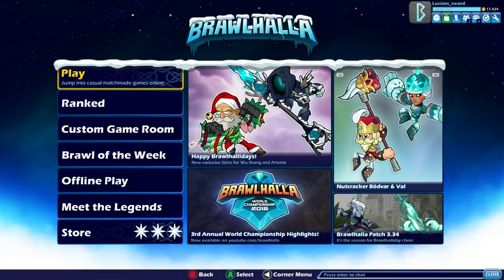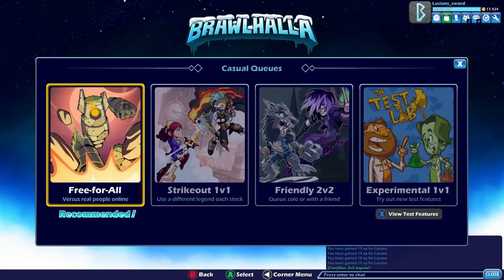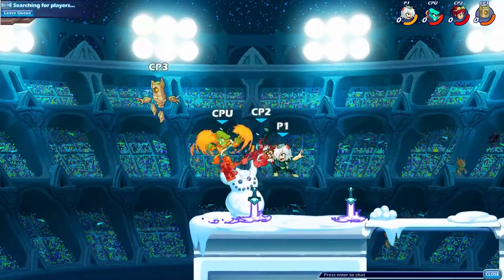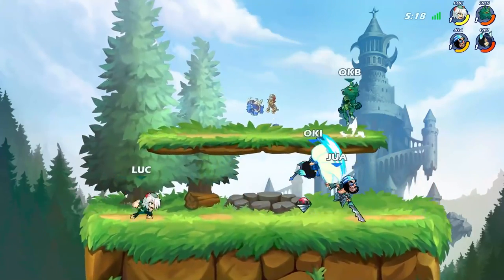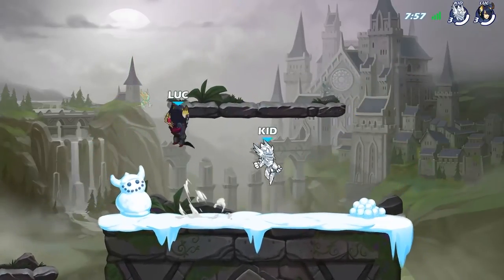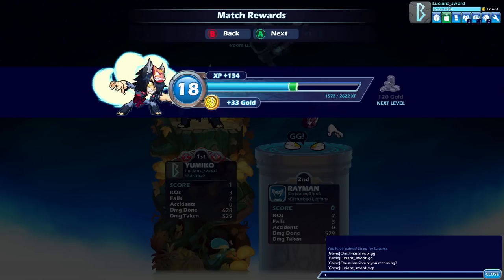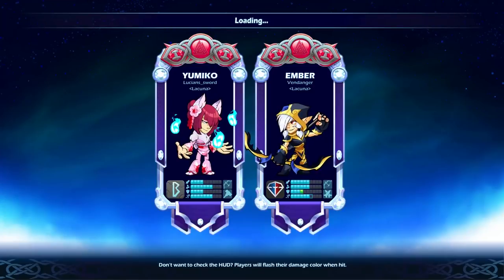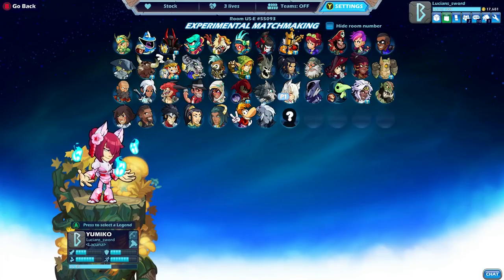Yumiko • CUTE and DEADLY!! • Brawlhalla Gameplay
FAQ:
- Microphone: Blue Yeti
- Headphones: Razer Kraken
- Keyboard: Razer BlackWidow Chroma
- Mouse: Razer Mamba Hyperflux

Computer:
Intel Core i7 4ghz
16gb ram
SSD+HDDs